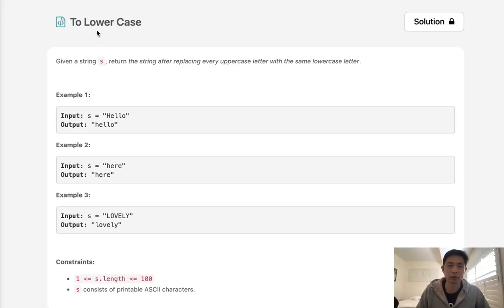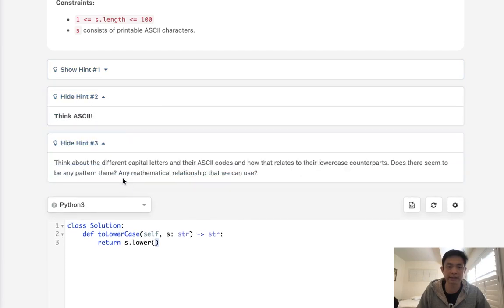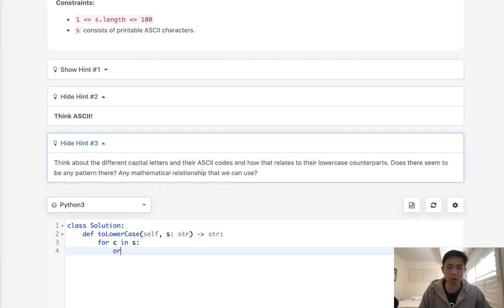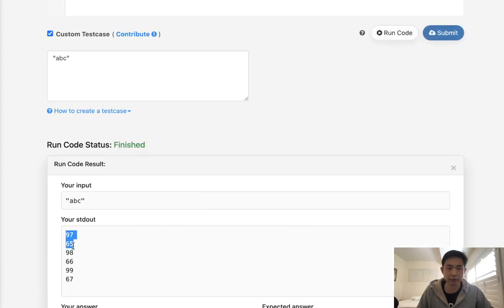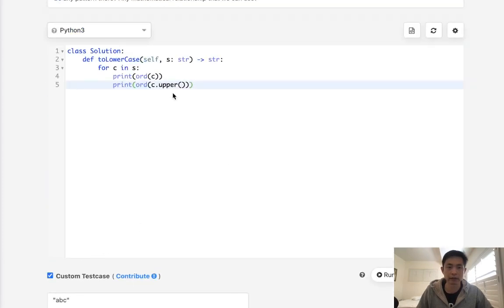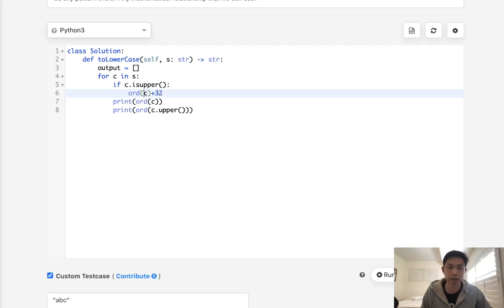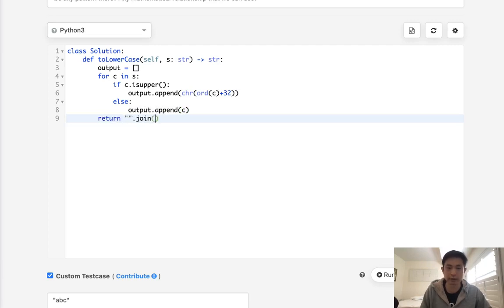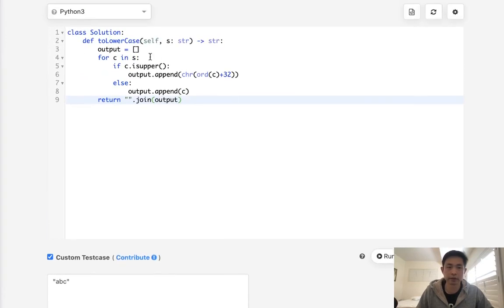Leetcode - To Lower Case (Python)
Leetcode - To Lower Case #709
Difficulty: Easy